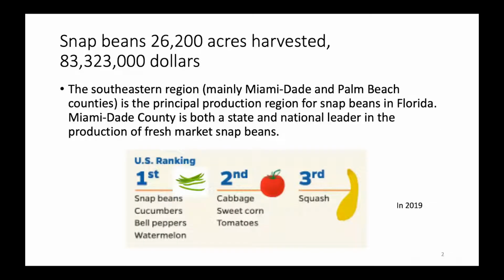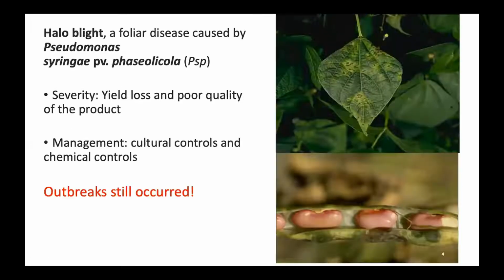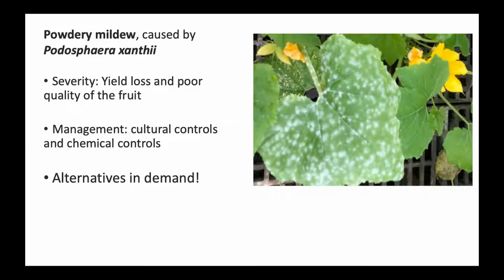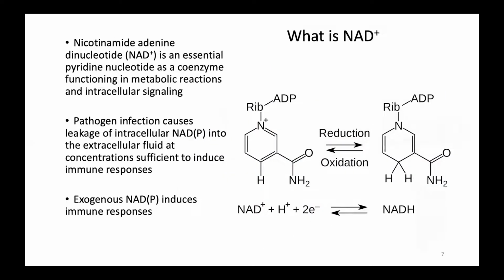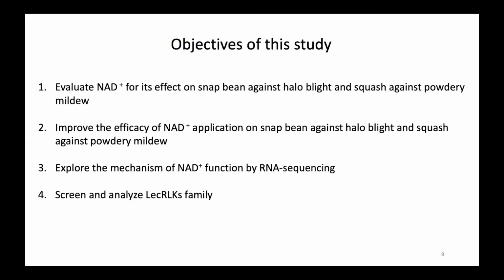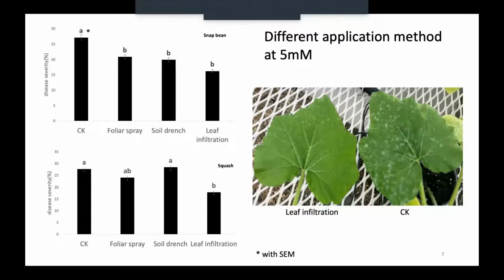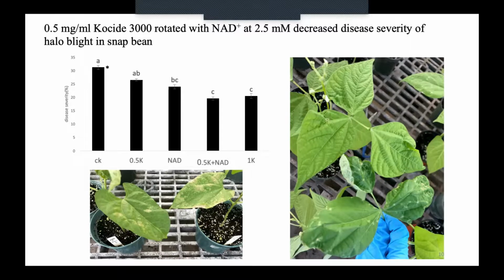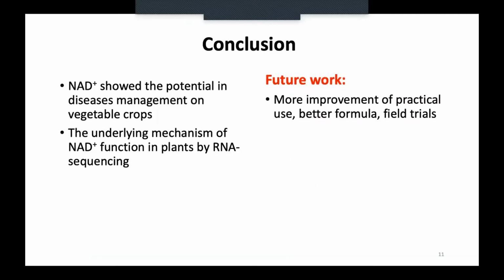Student Spotlight 2022 - Yi Huang